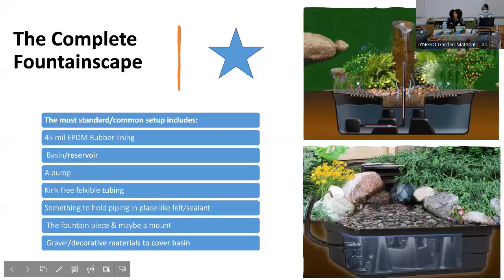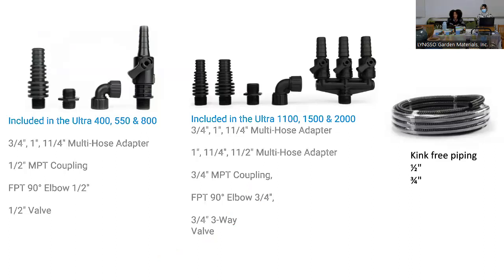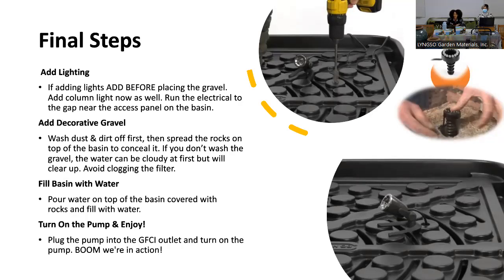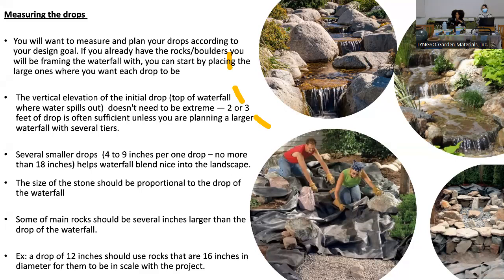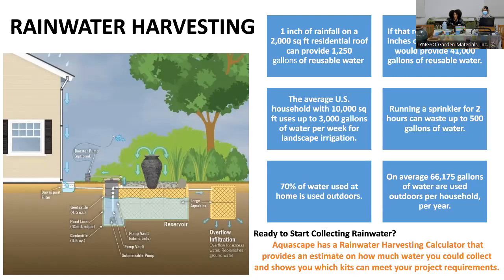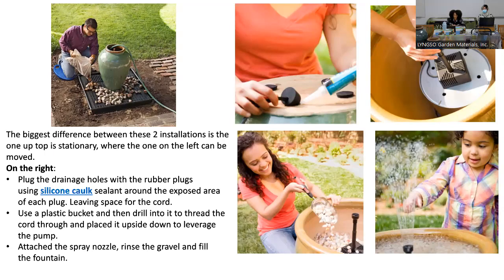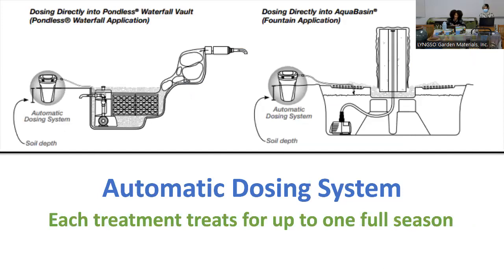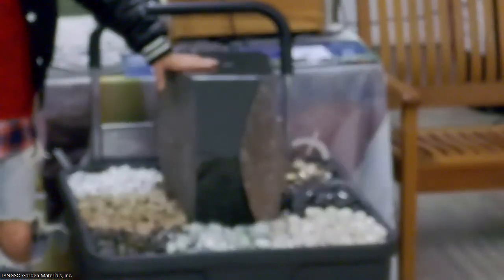Fountainscapes 101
Have you considered adding a water feature to your garden or yard? Water features can have added benefits to gardeners and homeowners, such as increased aesthetic appeal, functional uses for watering, reduced noise pollution), and improved air quality. Water features can also increase the biodiversity for wildlife, and create a center for relaxation, meditation, and family. Installations should have a sense of purpose and flow within the rest of your garden design. From the simplest to more complicated setups, the impact is grand!

Join us for a discussion with Lyngso's water feature specialist, Janae Branch, as she demonstrates how we can create and connect with water features. Fountainscapes 101 will show you some of the unique and naturally sourced water features we have here at Lyngso and how to include them in your landscape. We will also go over both standard setups and more complex ways to incorporate water into your yard or garden. Janae will provide tips from water features experts, how to upkeep maintenance, and detailed explanations on how to install and use add-ons to maximize your experience both night and day. Depending on the style and nature of your land and water feature idea , it can either be a simple installation or require expert installation.